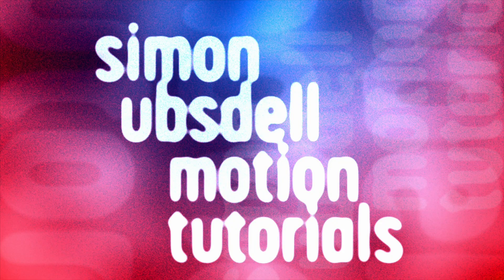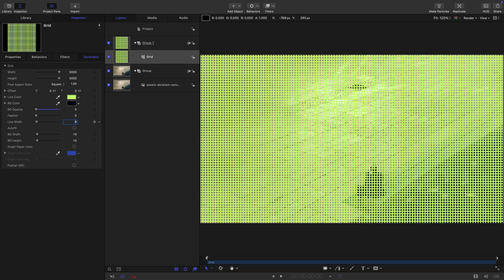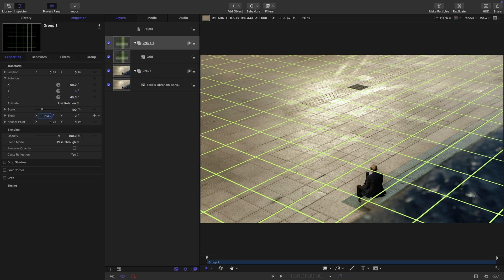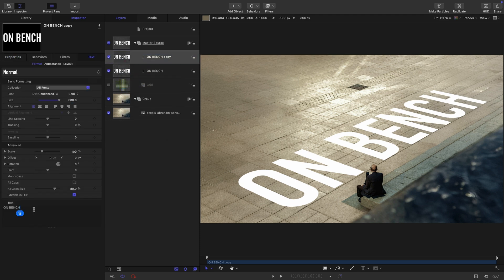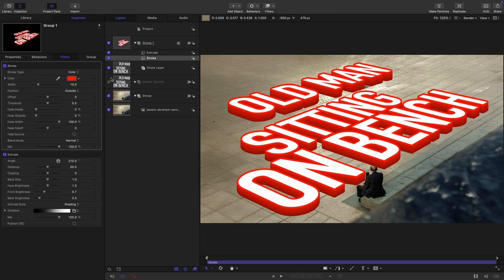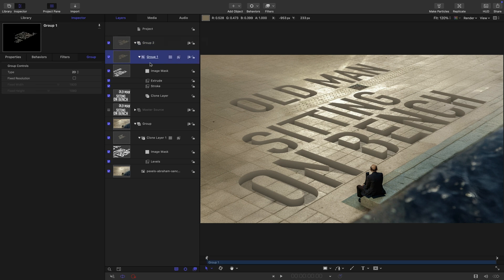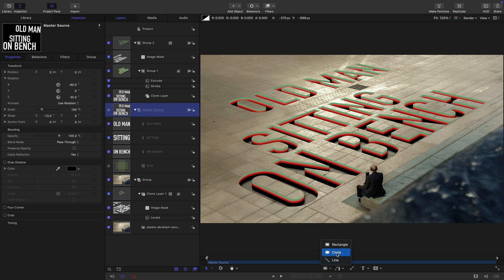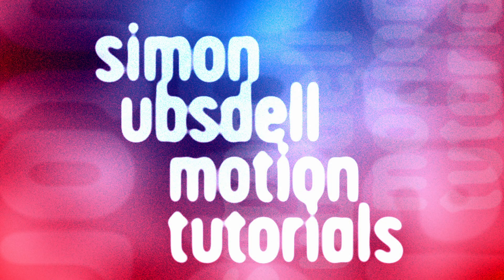How to Make Street Art in Apple Motion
How to create a 2D trompe l'oeil street art effect in Apple Motion.